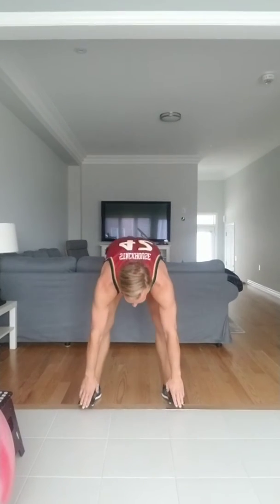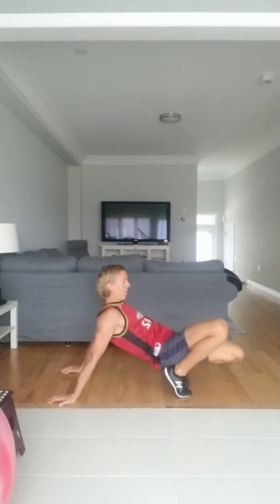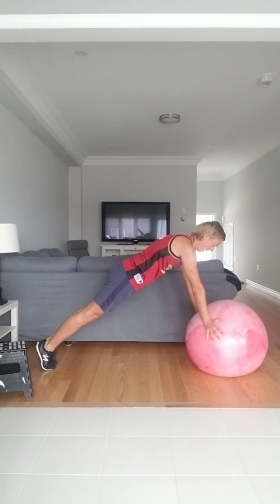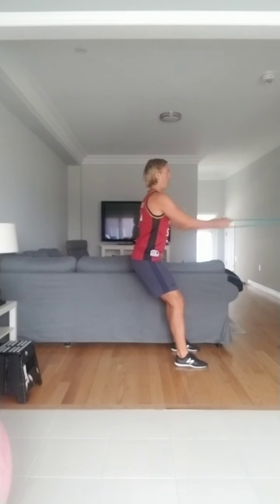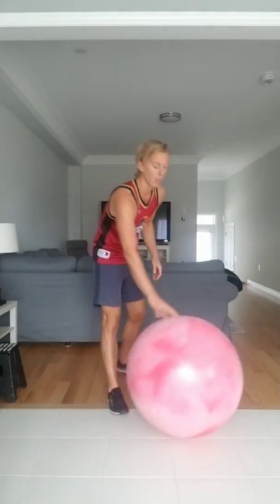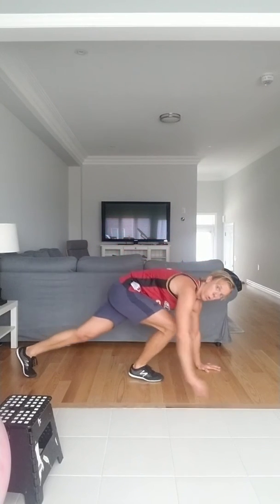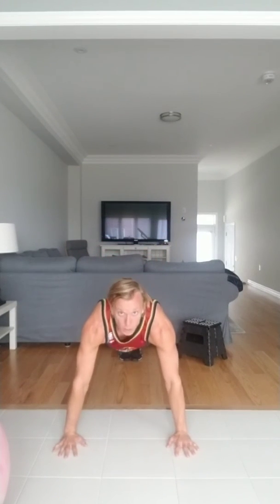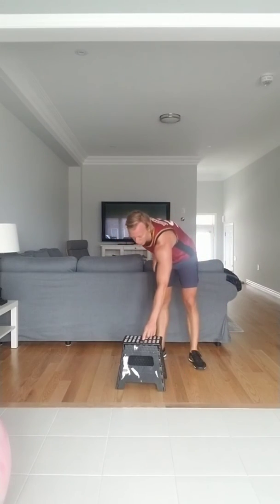My Workout From Home Routine